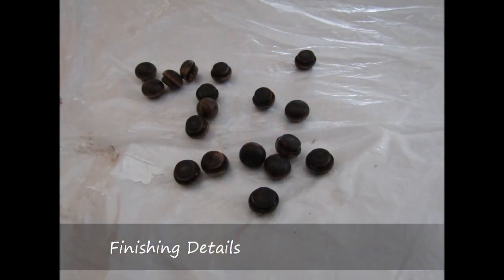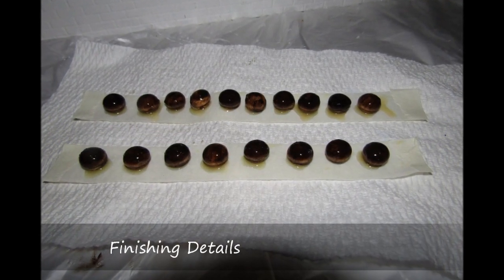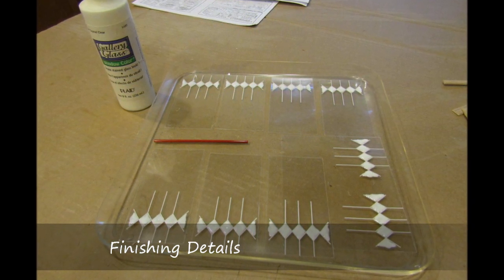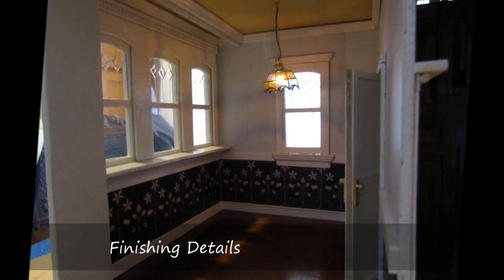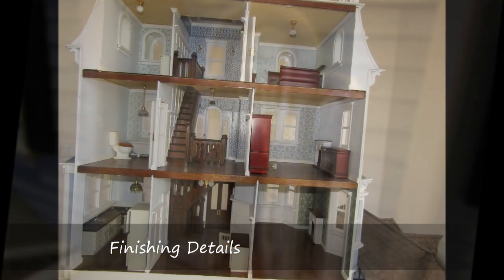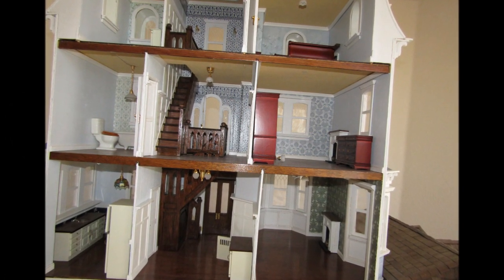Beacon Hill Dollhouse Construction: Finishing Details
This video describes a few finishing details for the Beacon Hill Dollhouse.

for the playlist of all the Beacon Hill Dollhouse videos.